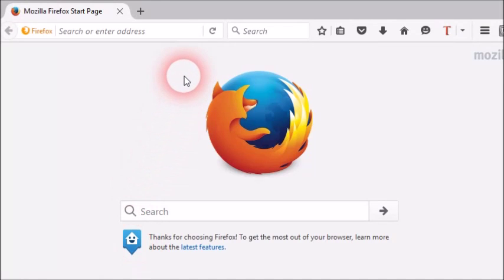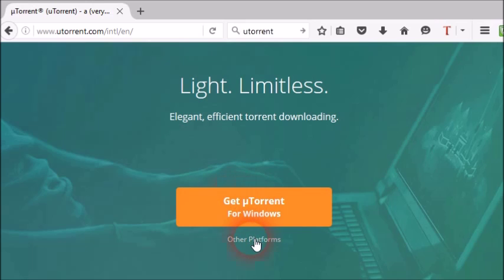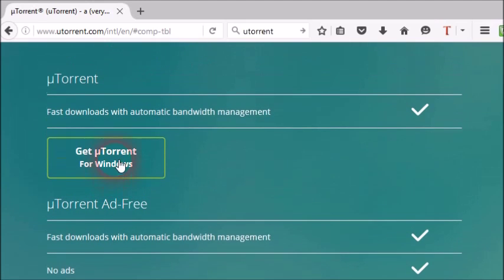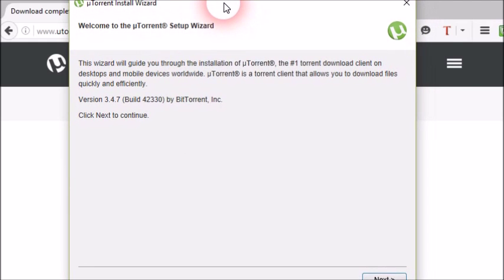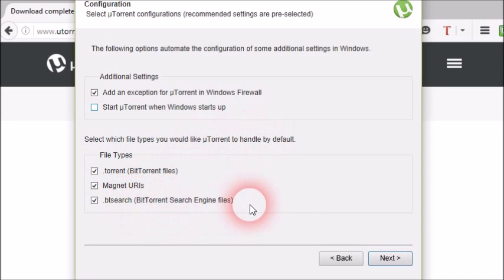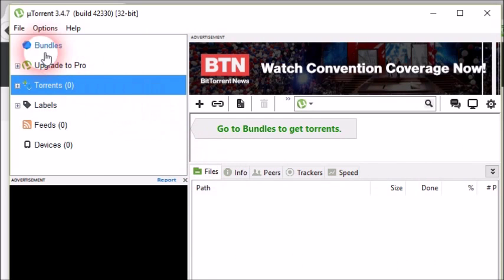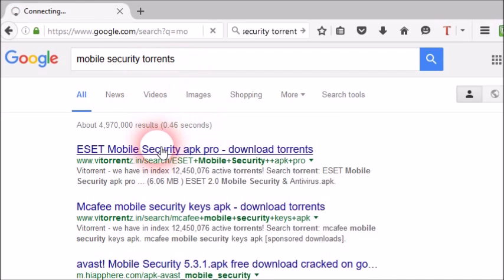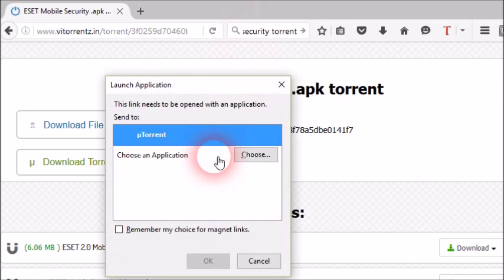How to download torrents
here we have described how to choose and install torrent client, how to search torrent and how to download torrent file via torrent client